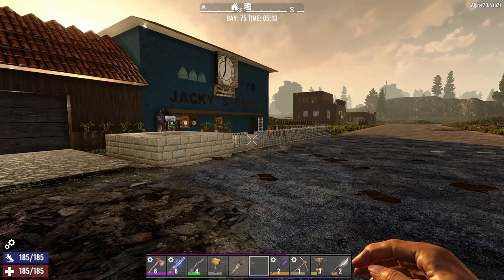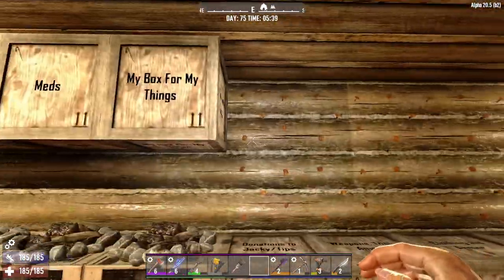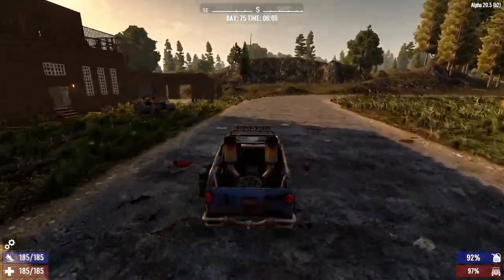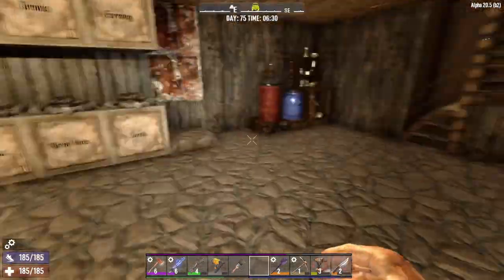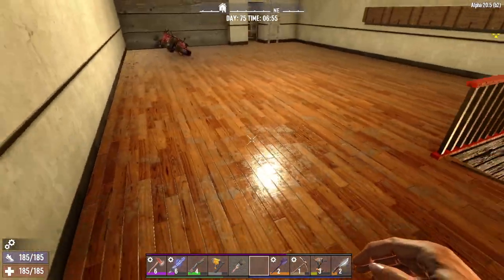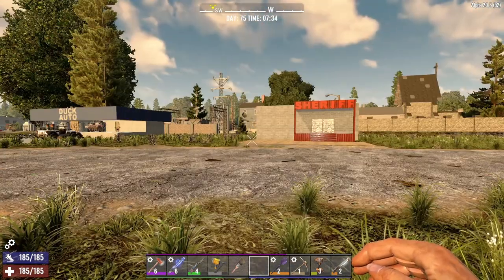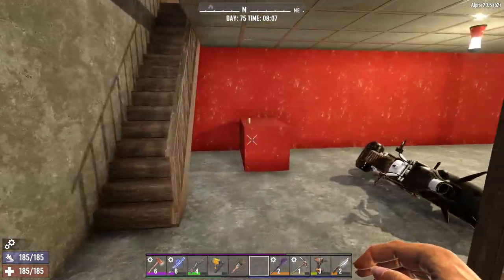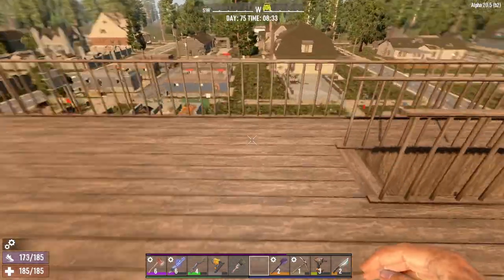The Little Town in 7 Days to Die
This is a dedicated server I am part of in my gaming community of the Silent Assassins. We created quite the town and we start by looking at my cafe!